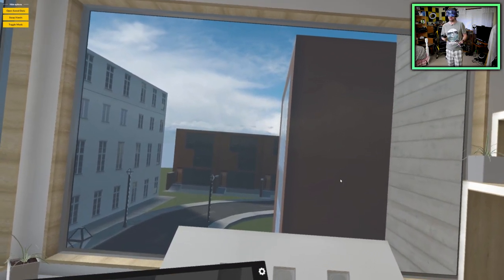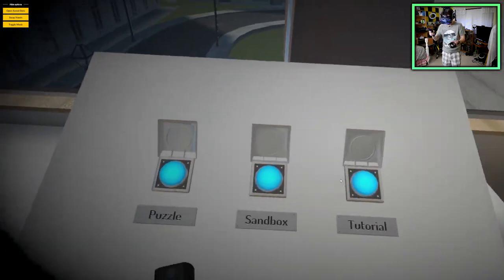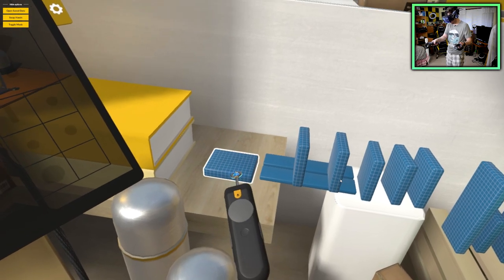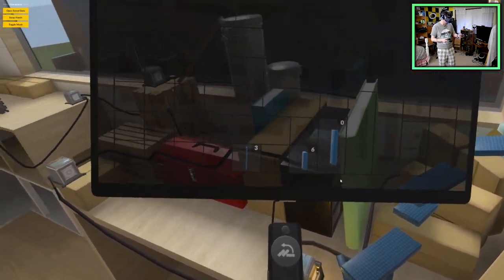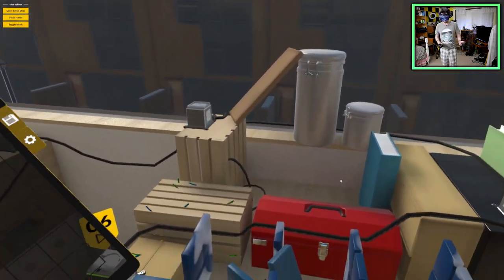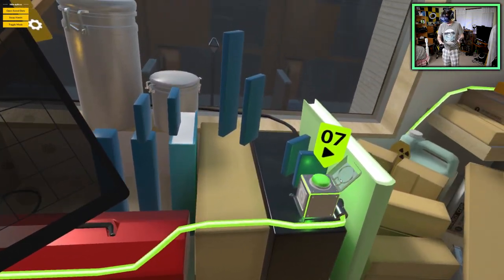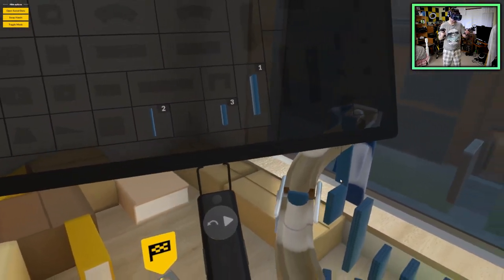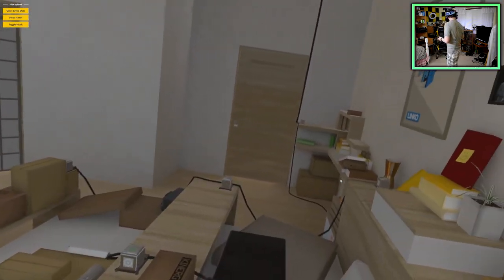MOUSE TRAP BOARD GAME ON STEROIDS! | Gadgeteer Gameplay (HTC Vive VR)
This is an extremely polished VR puzzle and sandbox game. You are limitless in what you can create, as this game lets you design anything you want using numerous objects/gadgets at your disposal.

Steam Description: Gadgeteer is a physics-based VR puzzle game where you build chain reaction machines to solve fun, intricate puzzles. Your machines will use gadgets to launch, bump, twist, and turn—creating chain reactions that may even end up tearing apart the fabric of space-time.

►Where I get my VR Shirt!

►Awesome Vive gear